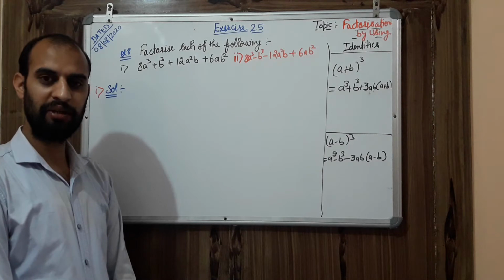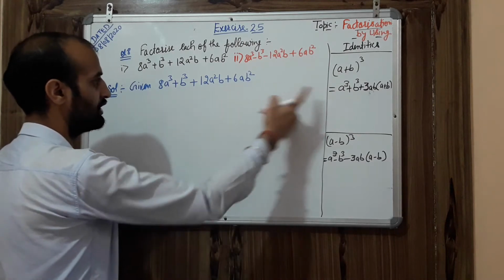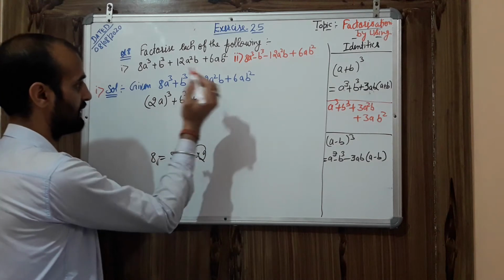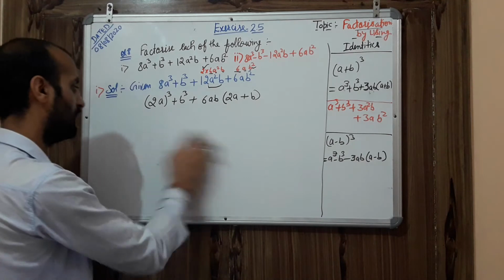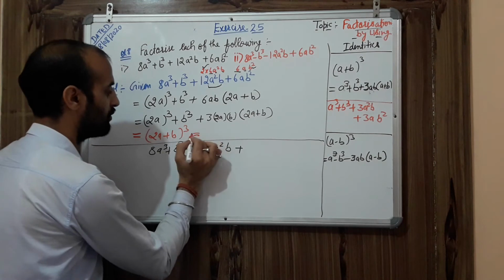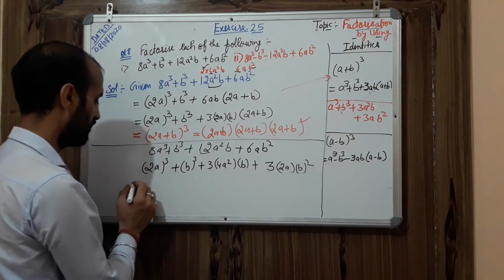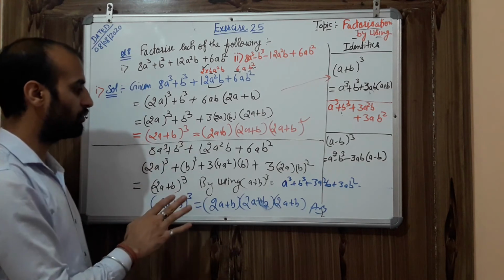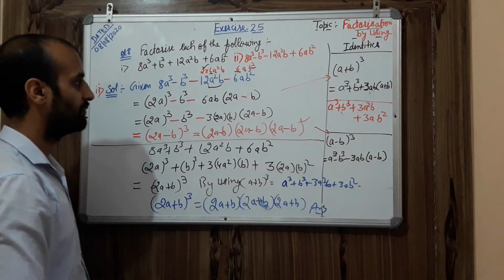Class 9th # Chapter-2 # Exercise 2.5#Q8 Factorisation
Factorisation of polynomials by using algebraic identities